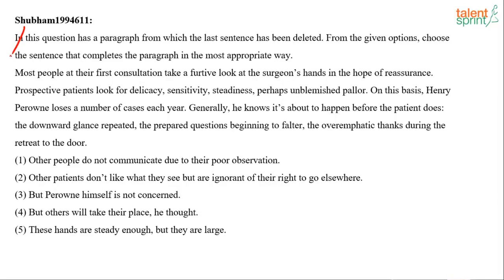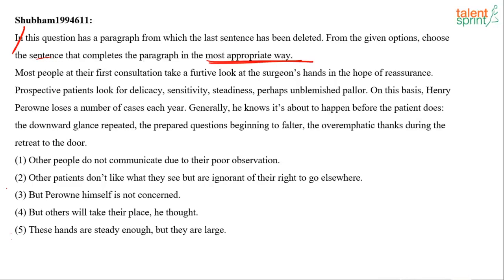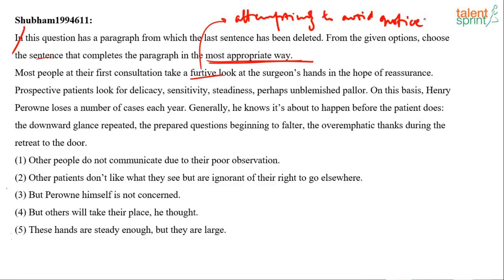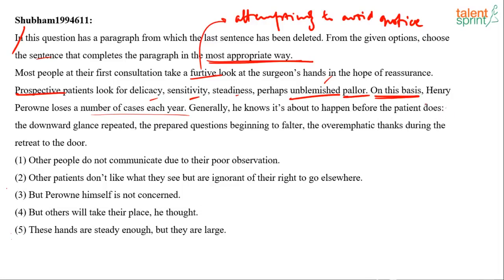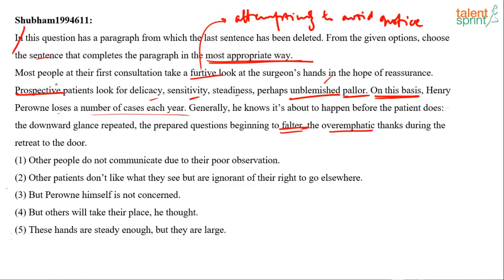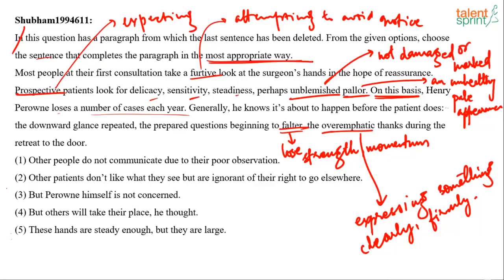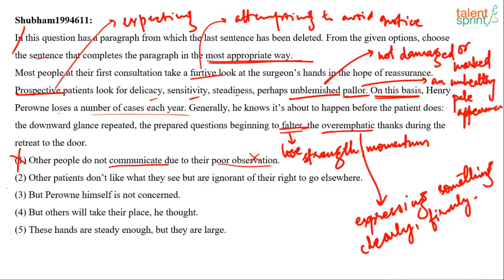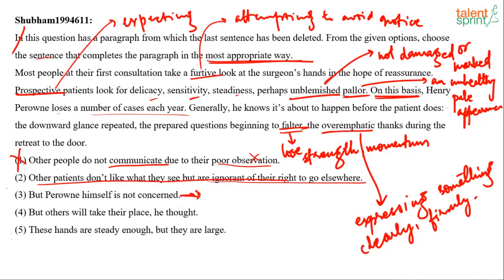Passage Completion | Additional Example-10 | Fill in the Blank with Sentence | English |TalentSprint